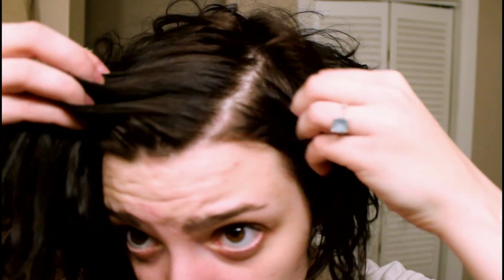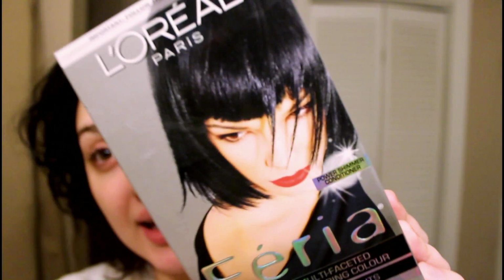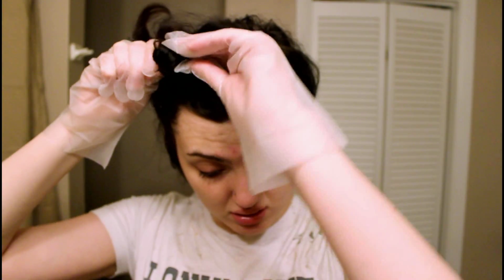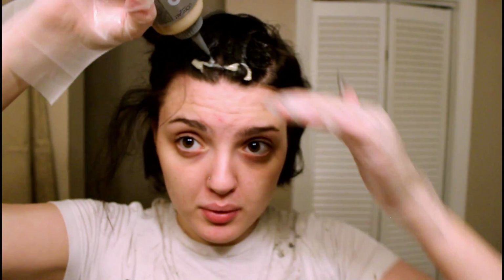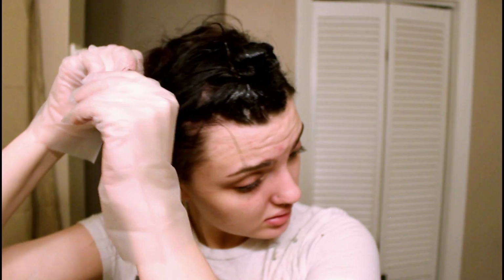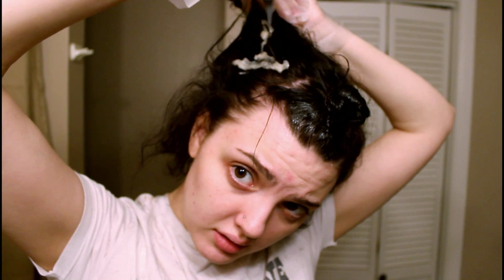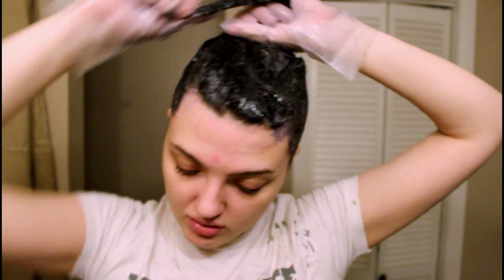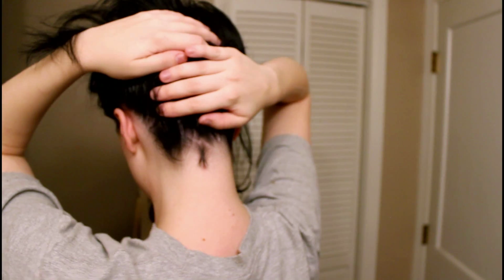How To: Dye Your Own Hair | Tips | Hopie Dee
Tips and tricks to make dying your own hair easier!

Things you need:
Hair Dye - I'm using L'Oreal Feria in Bright Black
Brush/Comb
Towel and Washcloth
Bobbie Pins/Clips
Lotion/Cream/Oil
Old Shirt/Cape